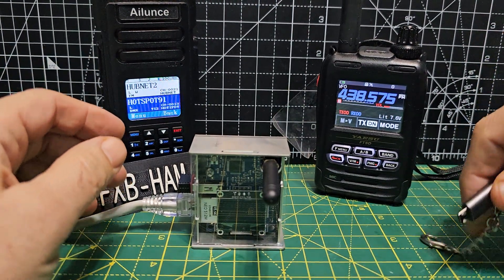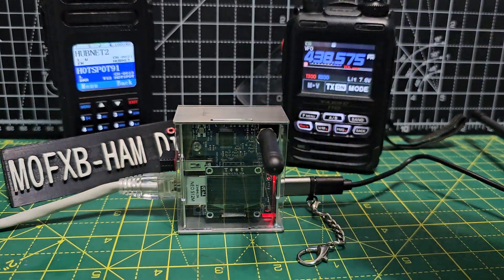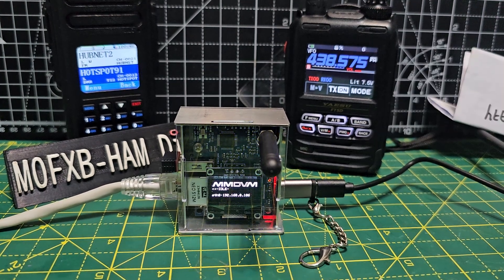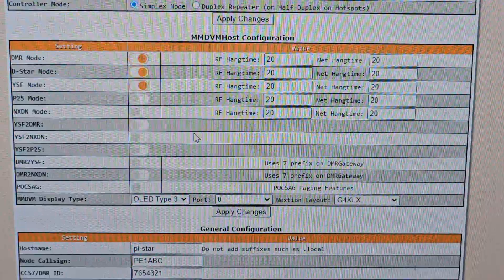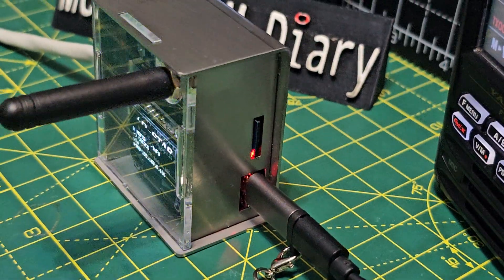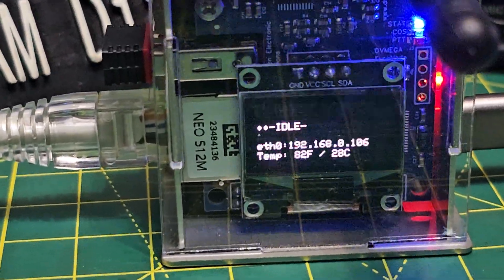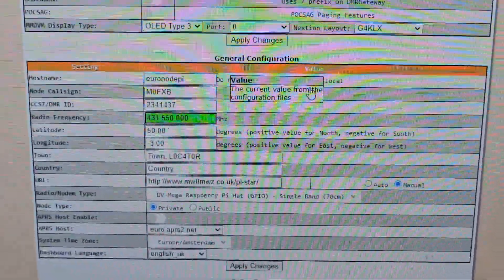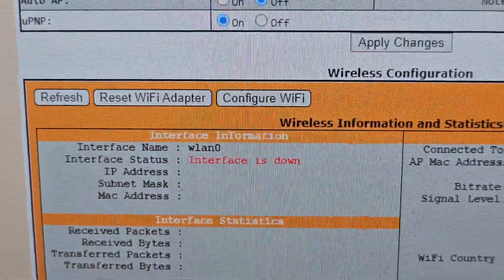DV Mega Euronode - Set Up